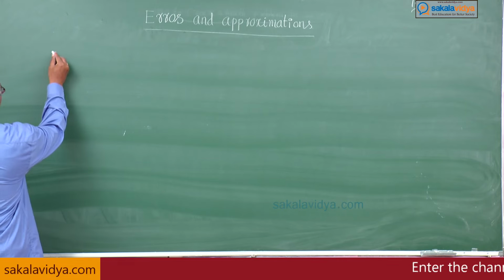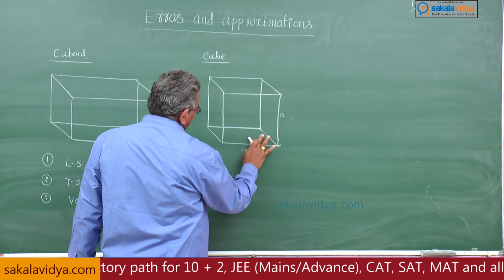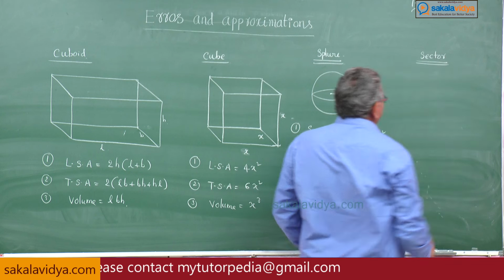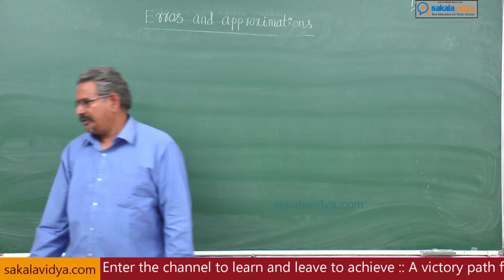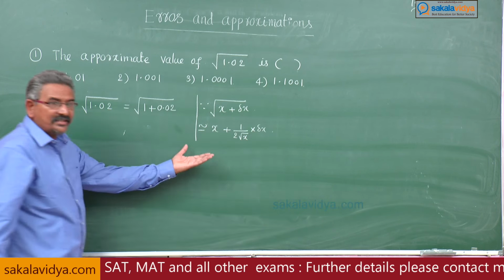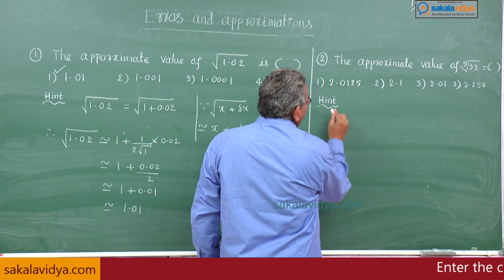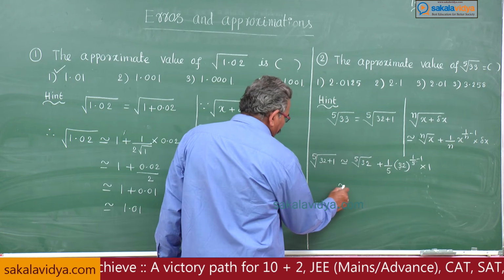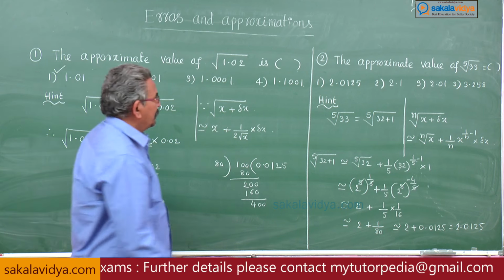Errors & Approximation|JEE |EAMCET | SPECIAL| Part 3